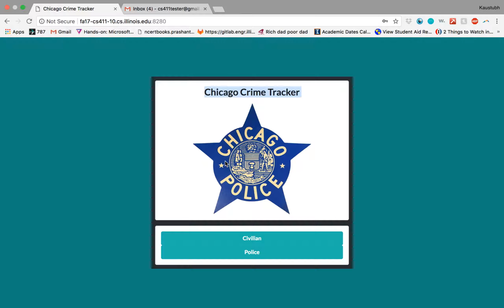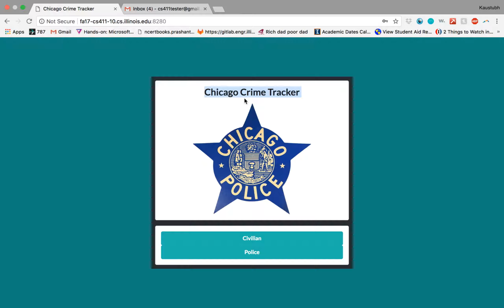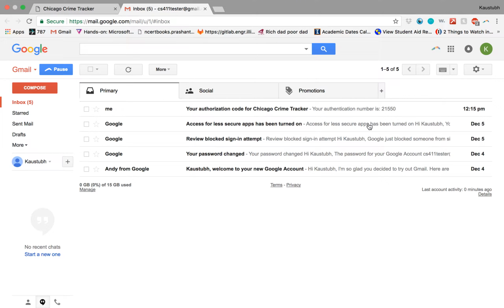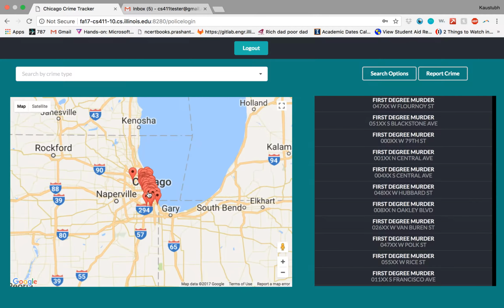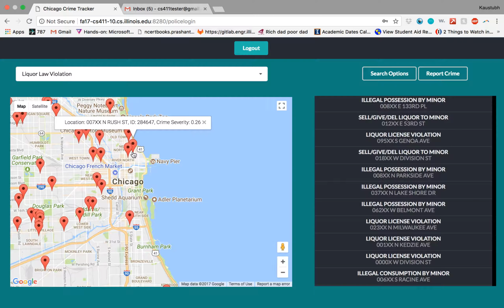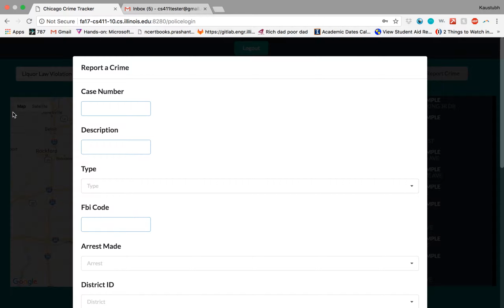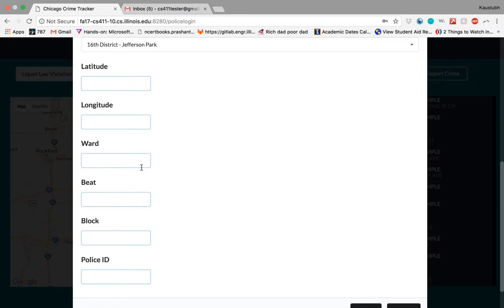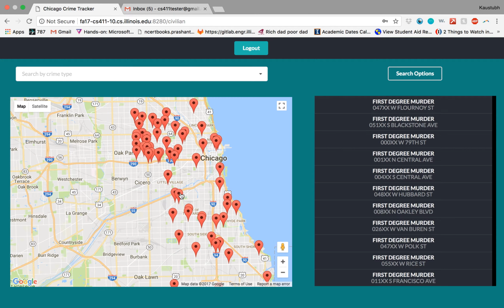University of Illinois at Urbana-Champaign-CS411-Fall 2017-Project Demo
Postgrelites Final Project Submission